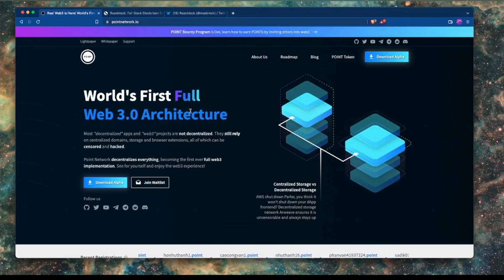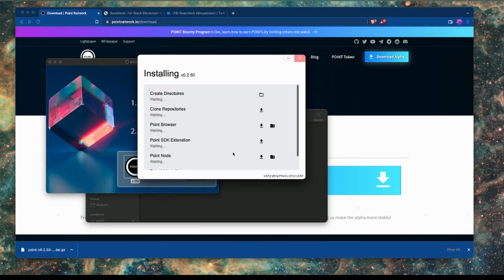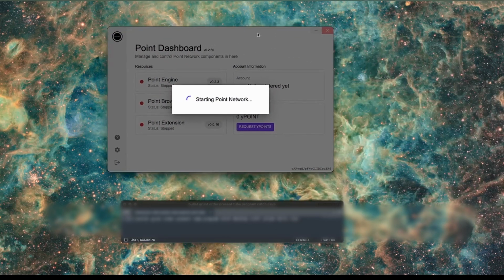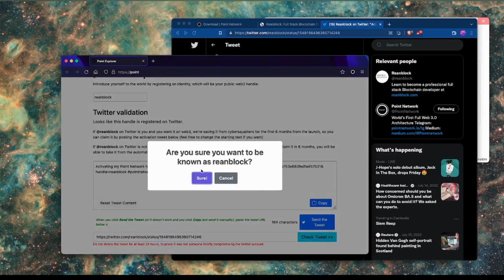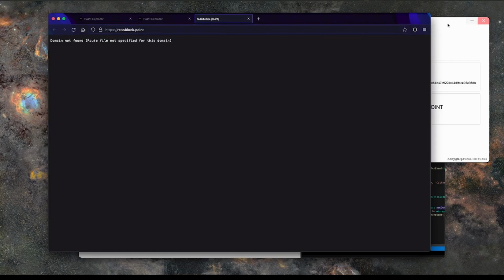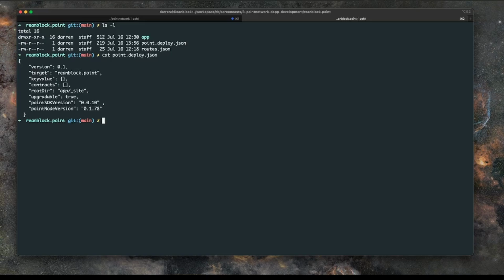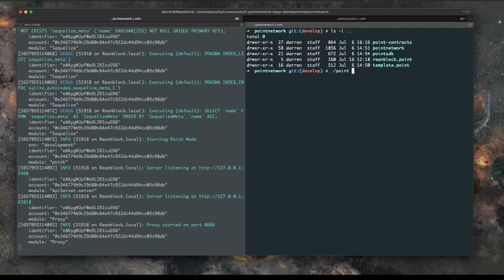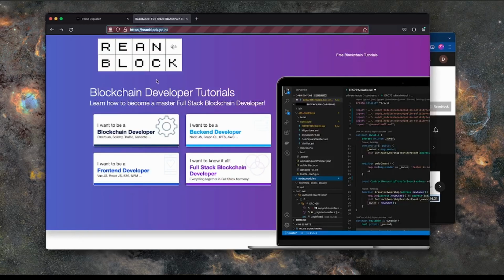Deploy a dApp to Point Network Alpha Testnet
In this video I show you how you can deploy a dApp to Point Network Alpha Testnet. I run though the process of:

1. Installing Point Network Alpha
2. Generating Secret Phrase using the Point Dashboard
3. Registering a new Identity using Point Home and Point Oracle
4. Deploying your dApp using Point CLI
5. Loading your dApp using Point Browser

If you want to learn how to build new dApps and test them using a local development environment setup for Point Network then be sure to watch our previous tutorial